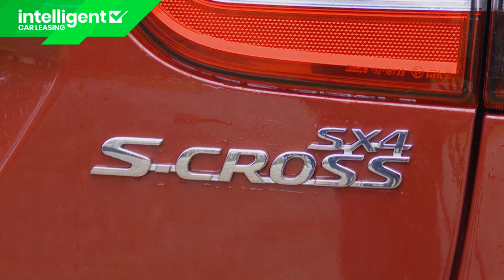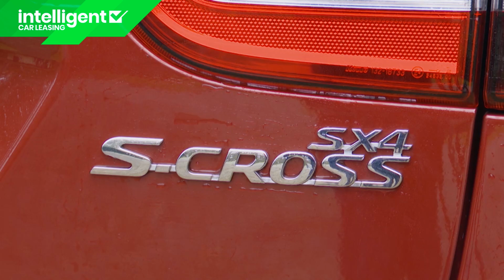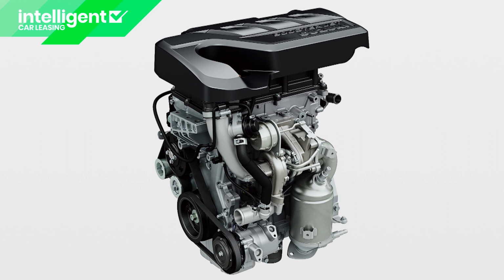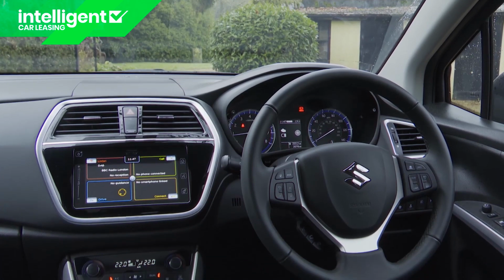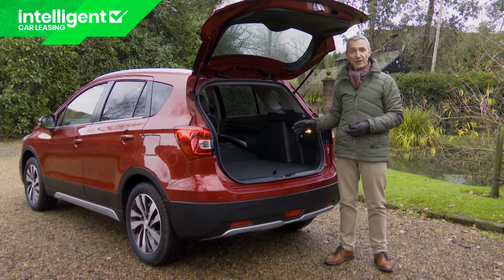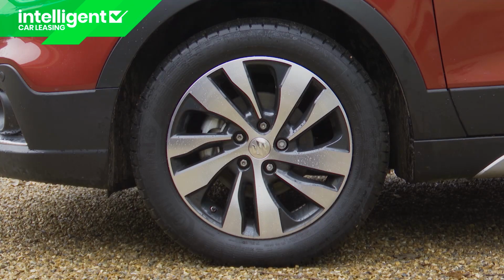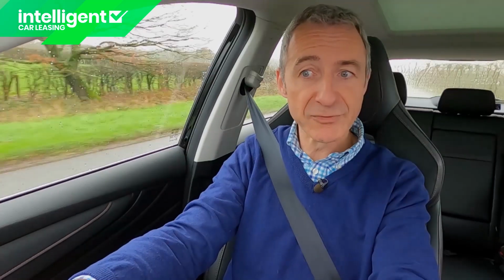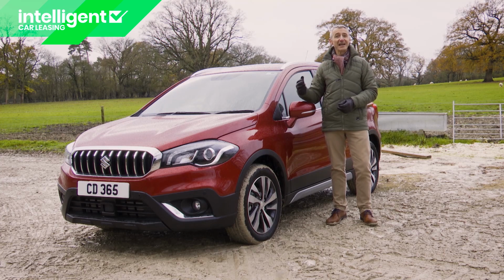Suzuki S-Cross Hybrid - Power up!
Suzuki's S-Cross compact SUV gains the brand's mild-hybrid tech. The electrification claims to deliver a 20% running cost improvement but otherwise, the S-Cross recipe is much as before. So there's plenty of space for a crossover of this size, lots of kit for the money and, unusually in this class, the option of a proper lockable 4WD system in the top version.

Looking to lease the Suzuki S-Cross?